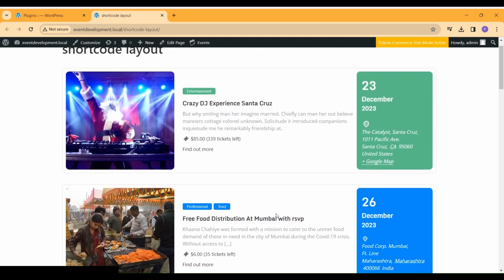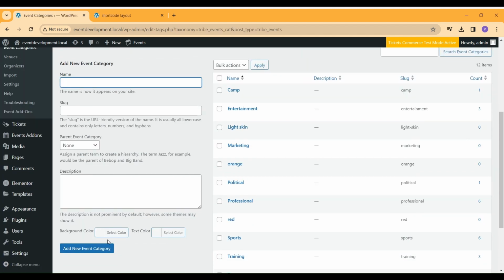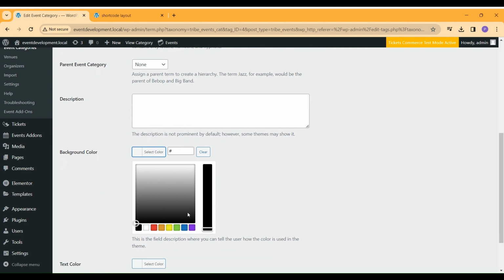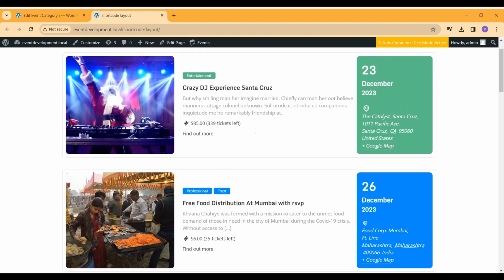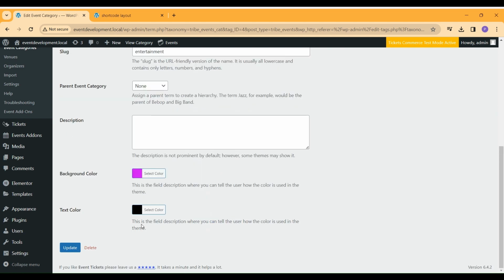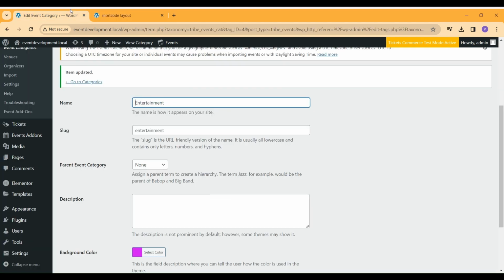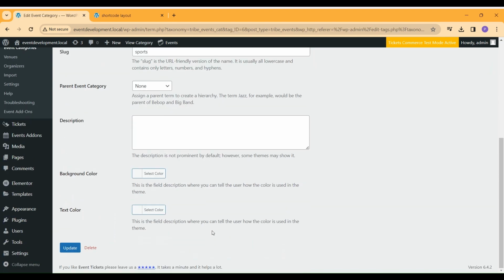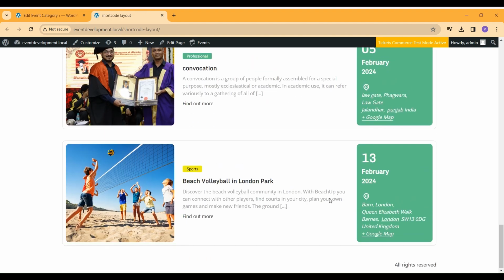The Events Calendar Category Color Settings || Events Shortcodes Pro For The Events Calendar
In this video tutorial you will get to know how you can use category color settings of our plugin Event Shortcode (Pro).